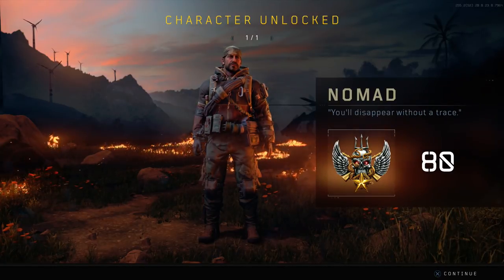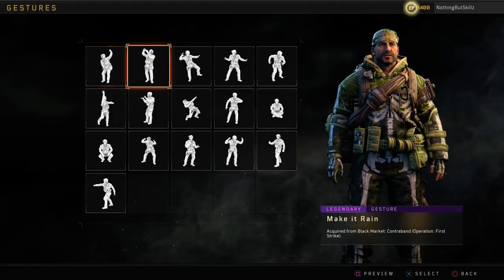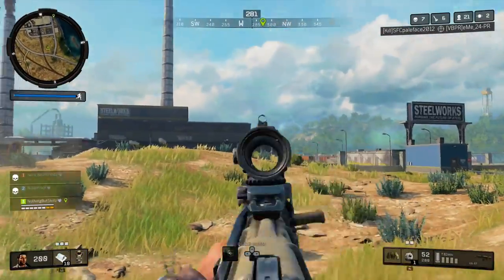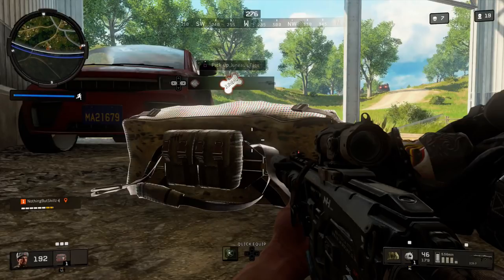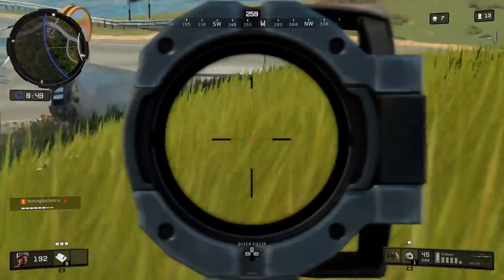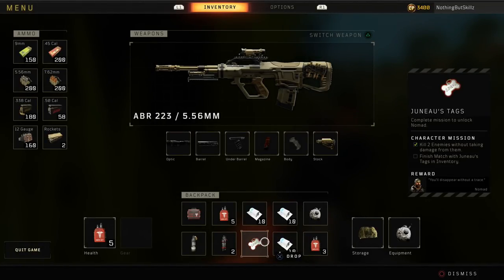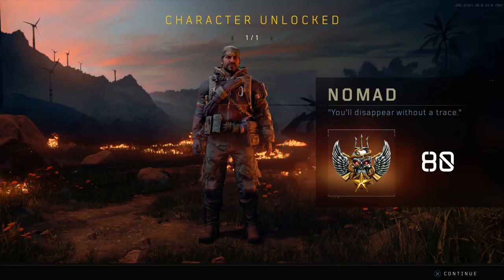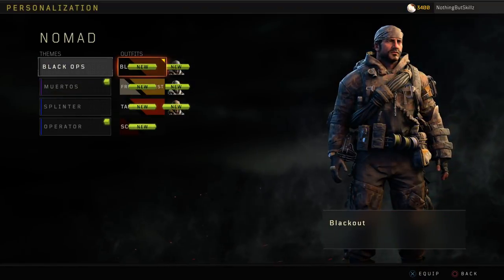HOW TO UNLOCK NOMADIN BLACK OPS 4 BLACKOUT | How to Unlock Characters in Call of Duty Black Ops 4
This video explains how to unlock the Character Nomad in Call of Duty Black Ops 4 Blackout. Here is how to unlock Reznov